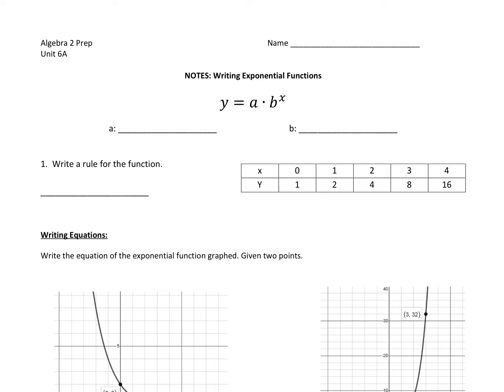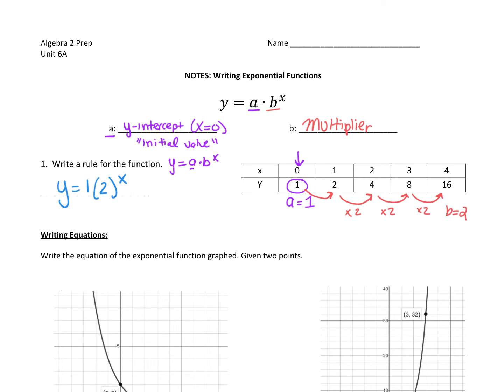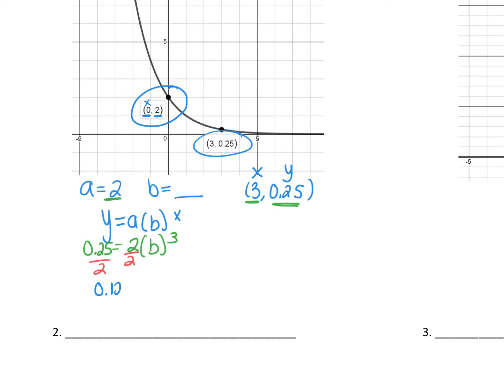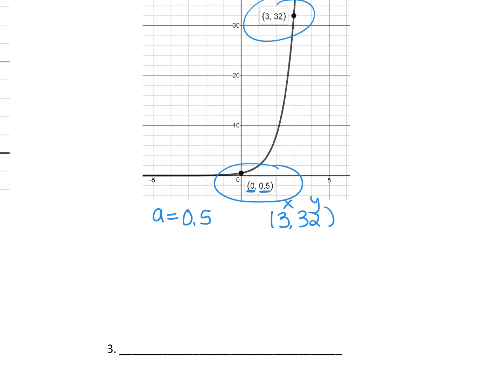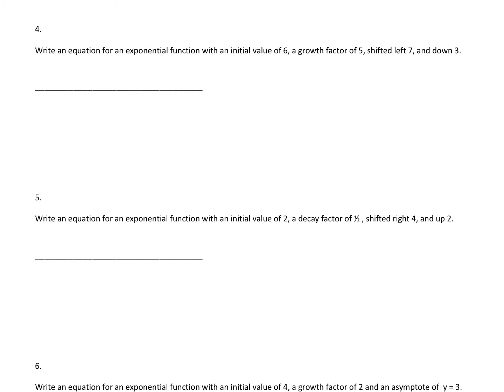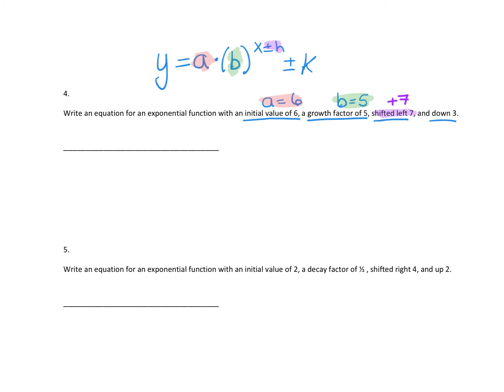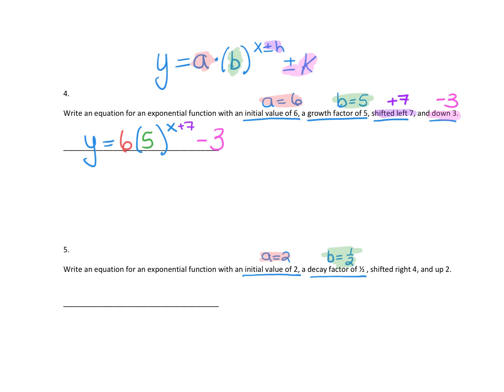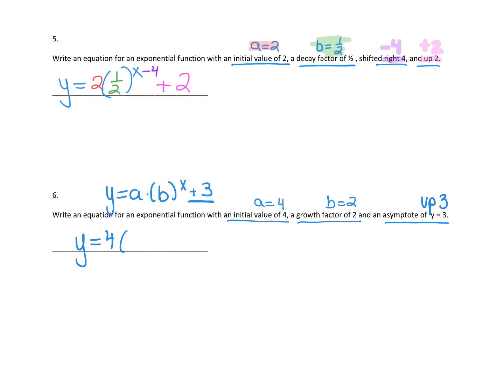Unit 6A Day 2 Notes - Writing Growth and Decay.mp4